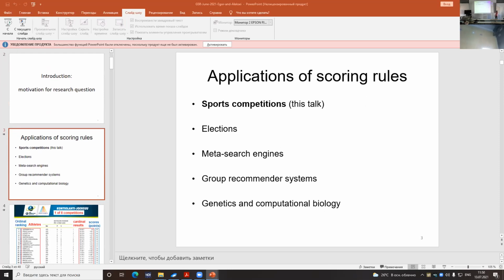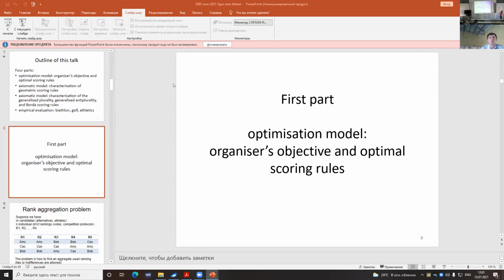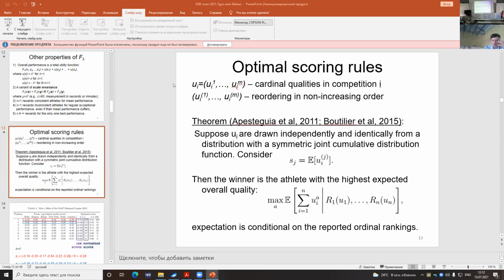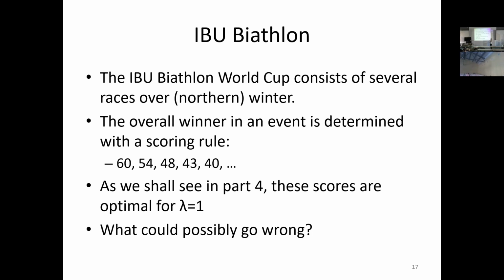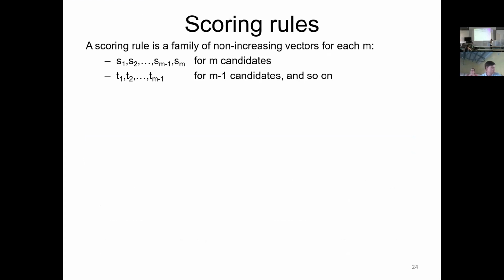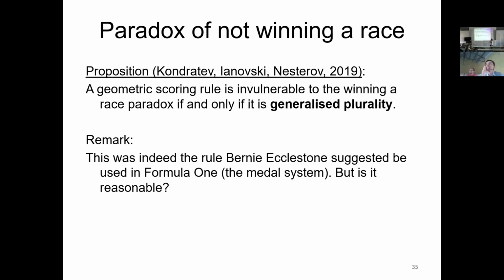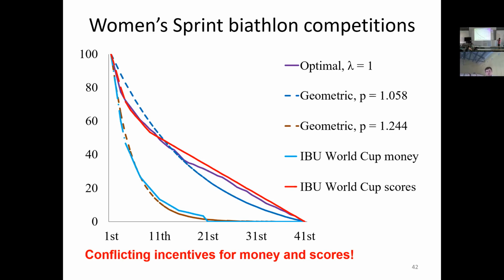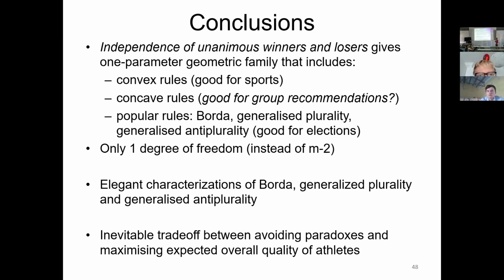NDiSC 2021 | Egor Ianovski & Aleksei Kondratev | How should we score athletes and candidates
Egor Ianovski & Aleksei Kondratev (HSE University in St. Petersburg) gave a talk on "How should we score athletes and candidates".

Conference "New Directions in Social Choice in St. Petersburg", July 12-13, 2021